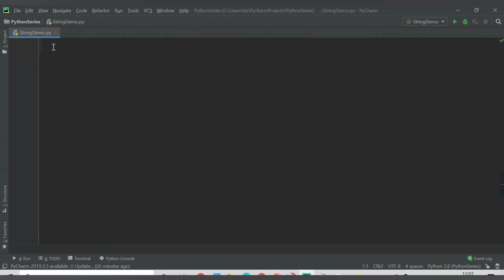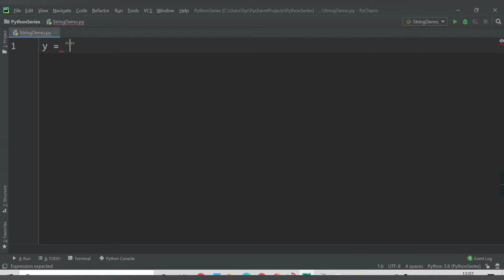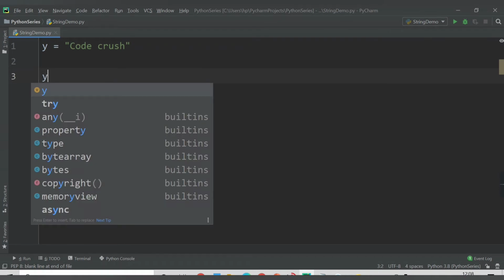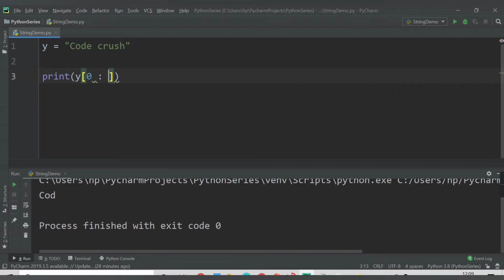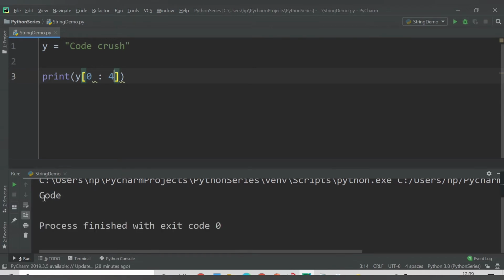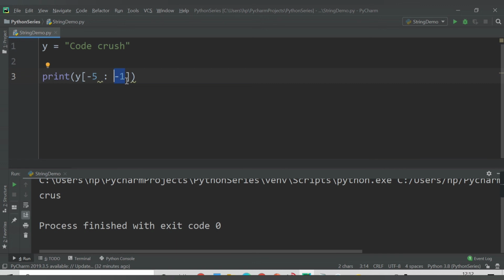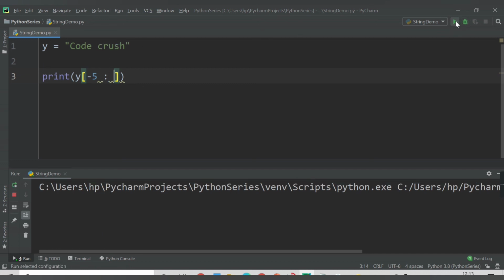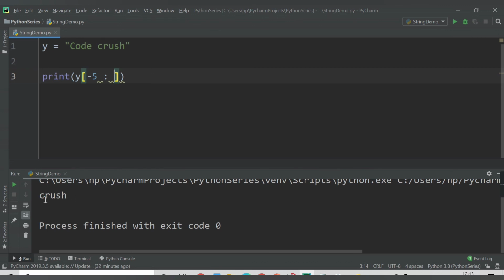String Slicing In Python | Negative Indexing In Strings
For Beginners :
1. The core Basics & Fundamentals of Python
2. Syntax & Features of Python
3. Live Python coding and Examples

Your Queries -
what is string slicing in python
negative indexing in Python
datatypes in python
string datatype in python